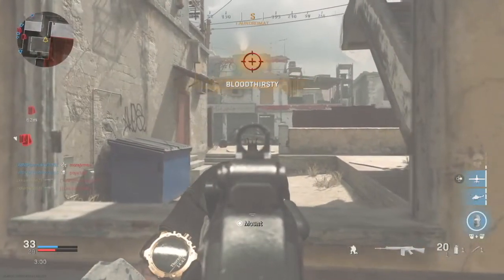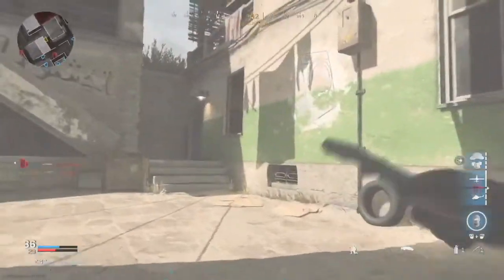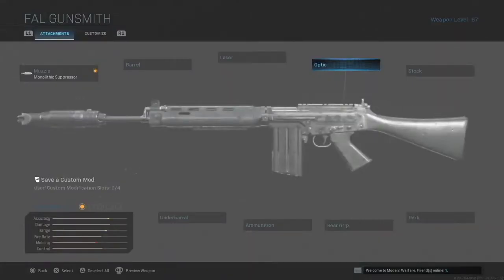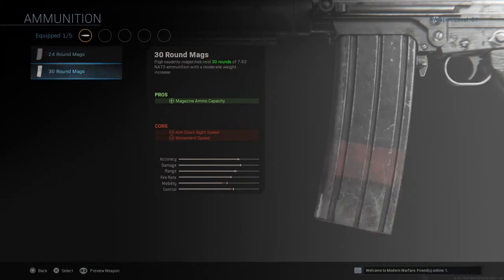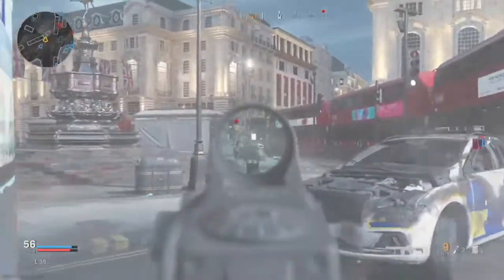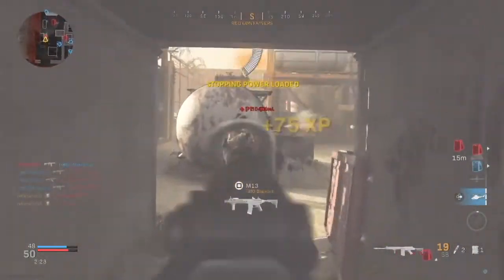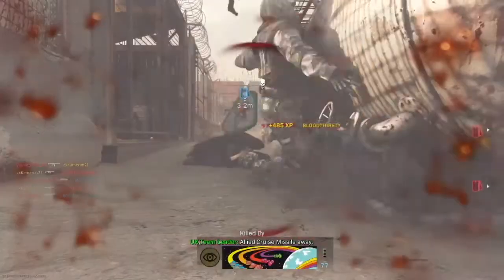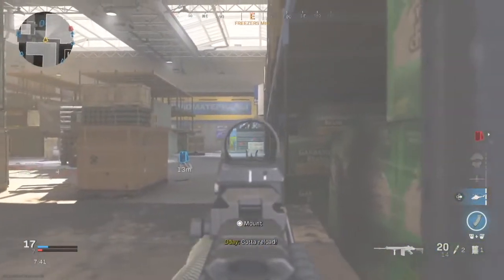FAL: Blueprints and Strategies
I spent an entire week working on the best blueprints for this weapon on your journey to earn the platinum camo for your assault rifles. This video is a little unorthodox compared to the others, but I believe it contains valuable lessons that will help you master this weapon.